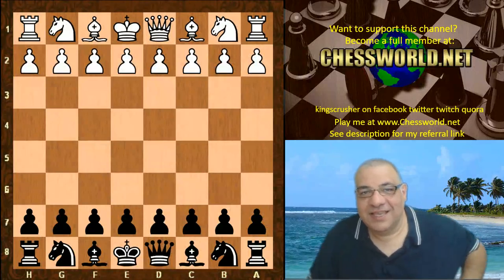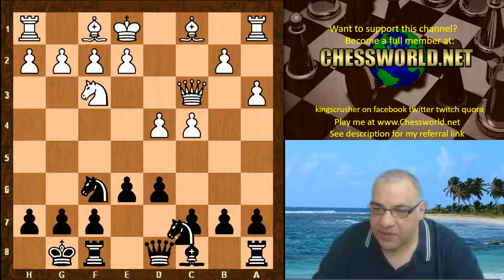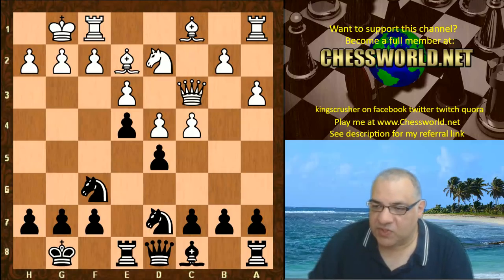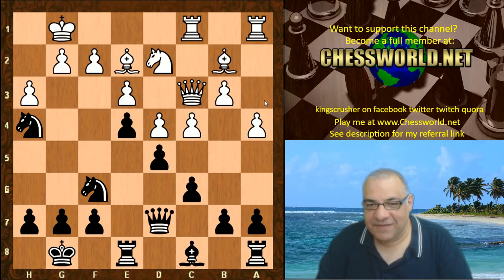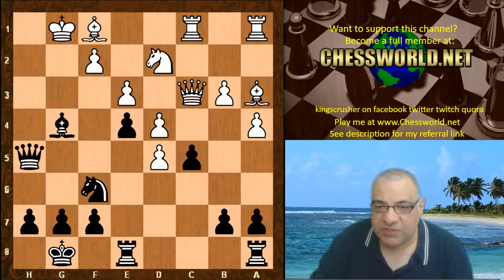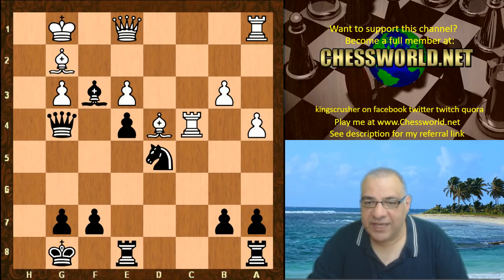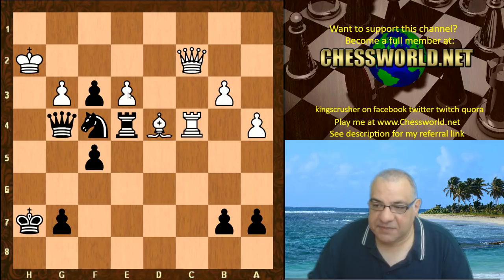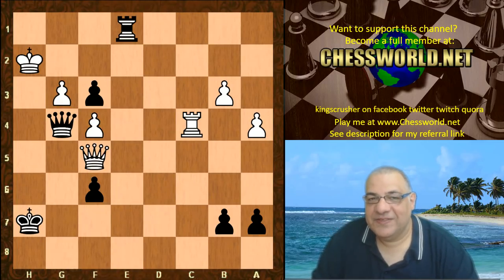Nimzo Indian Defence Chess Opening: Laser 1.6 vs Leela ID 499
zero